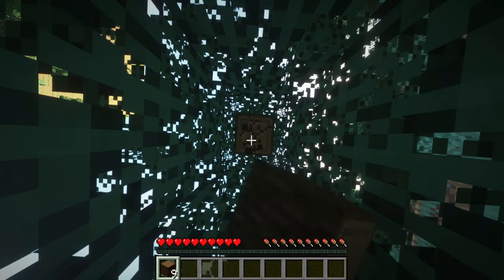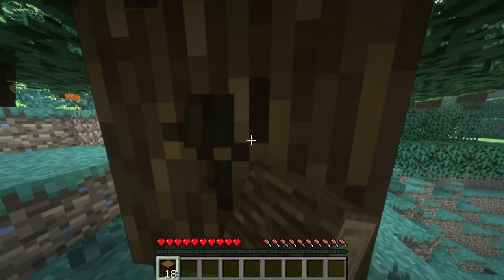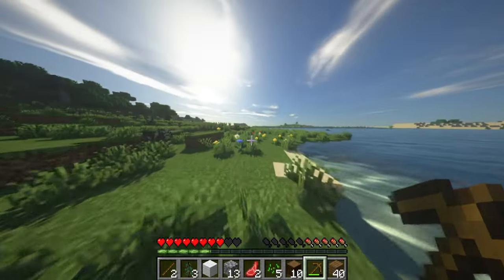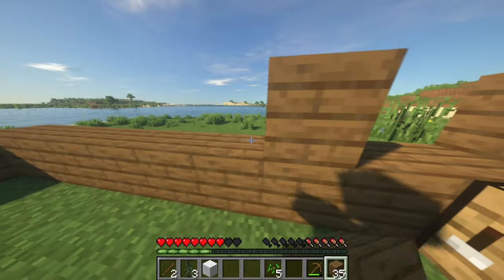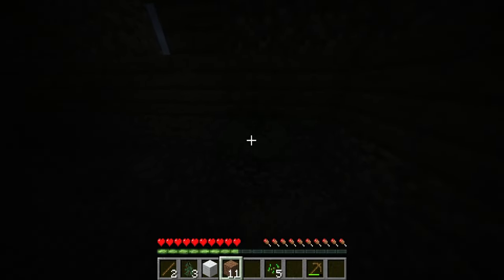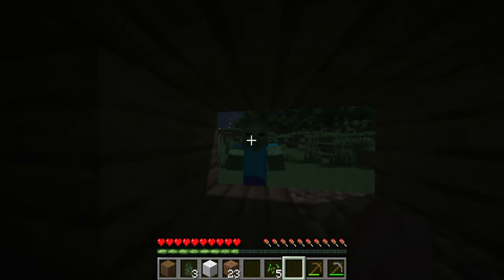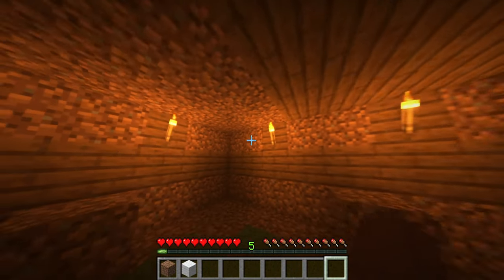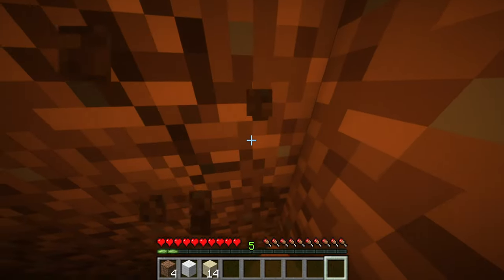Craftys Adventure #1 - Building The Base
Welcome to a brand new Minecraft Series called Craftys Adventure. This is a new Survival Series as I try and beat the game! There will be Two episodes a week for this Adventure.